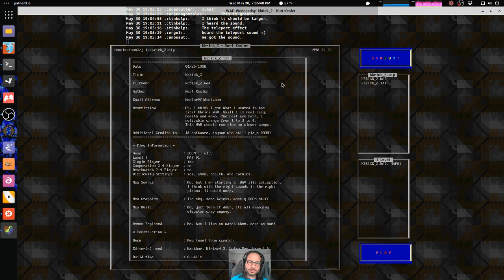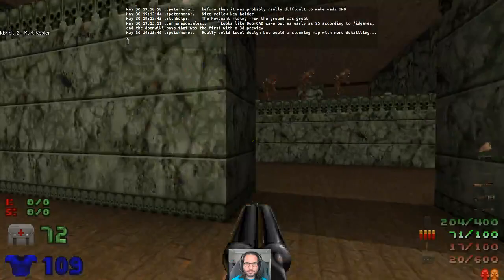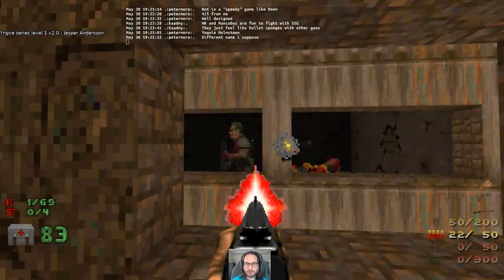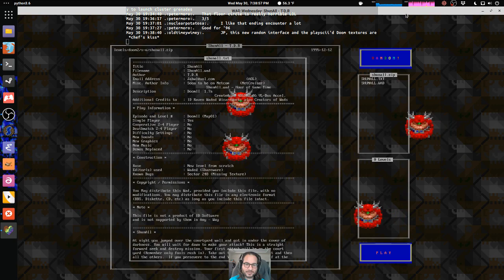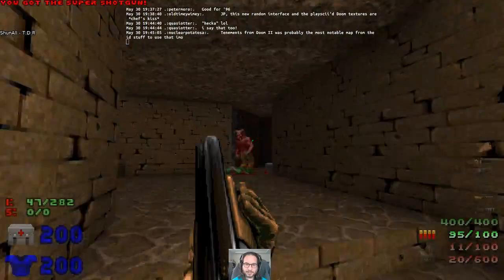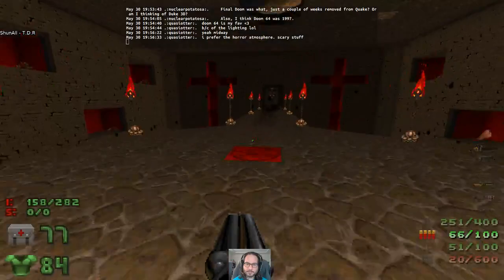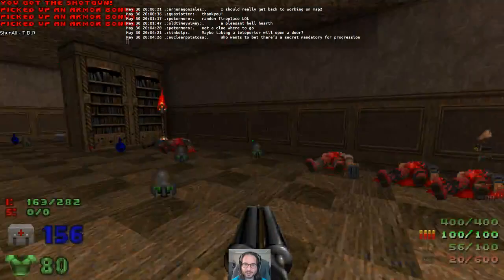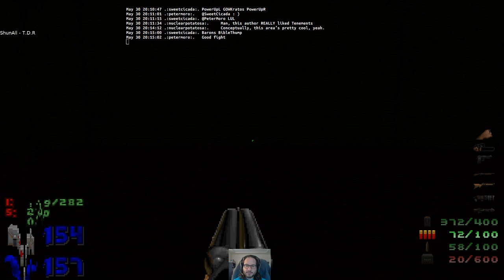WAD Wednesday - random Doom level stream 2018-05-30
4:59 kbrick_2 - Kurt Kesler
23:52 Yngve series level 1 v2.0 - Jesper Andersson
37:50 ShunAll - T.D.R